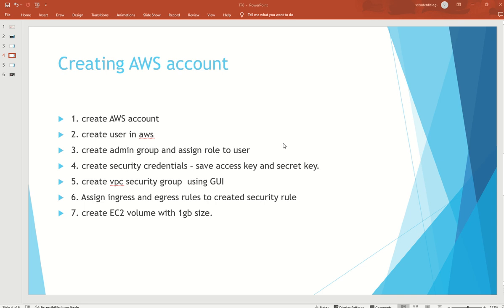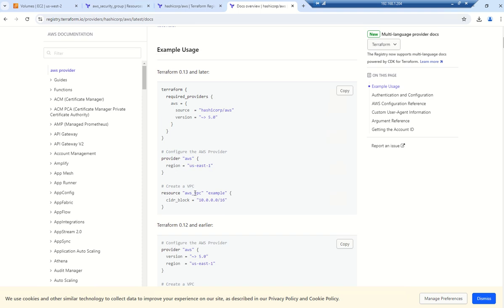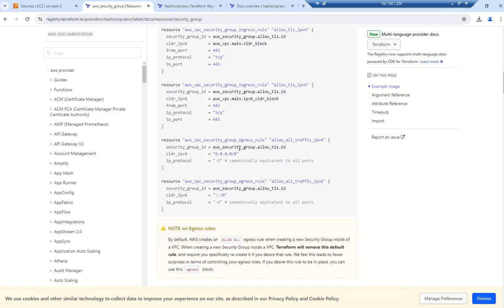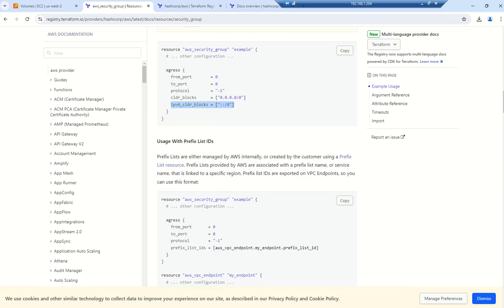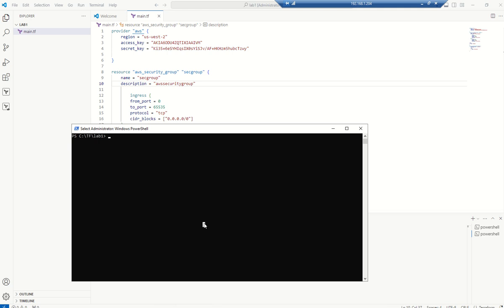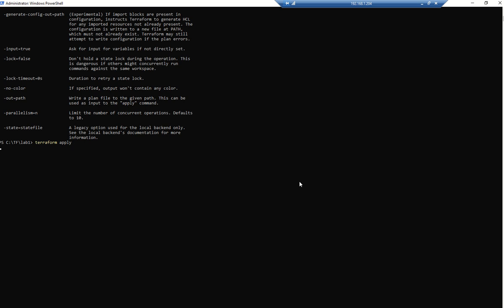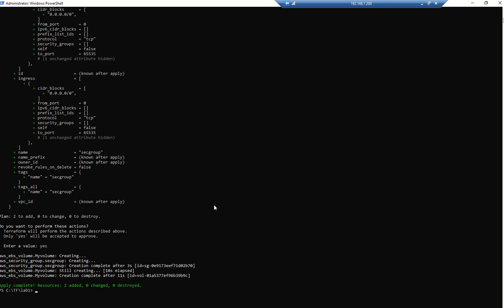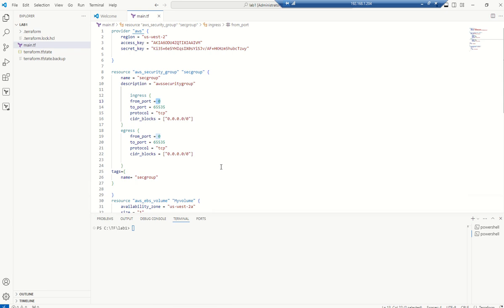Creating AWS VPC Security Group using Terraform - 10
In this video we will be creating AWS VPC security  Group using Terraform.